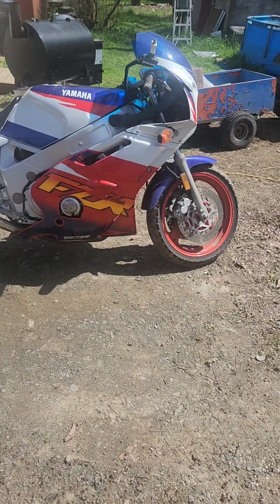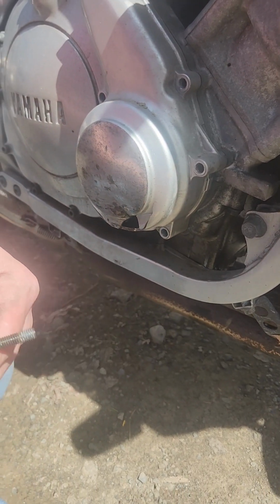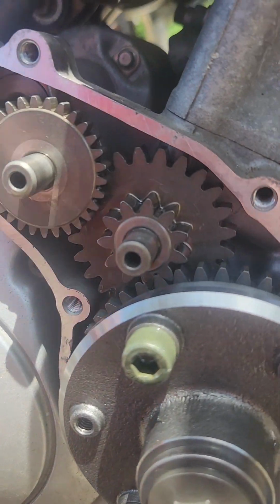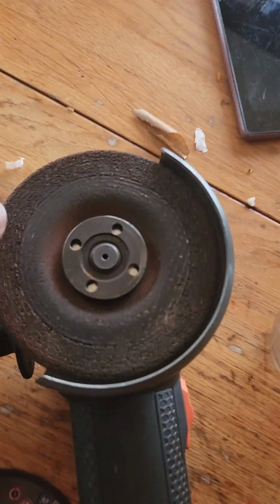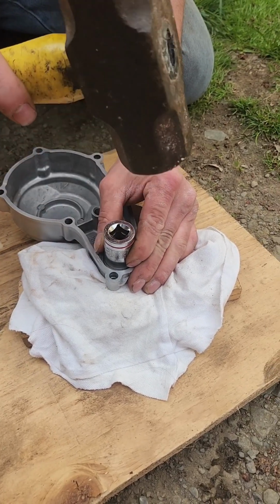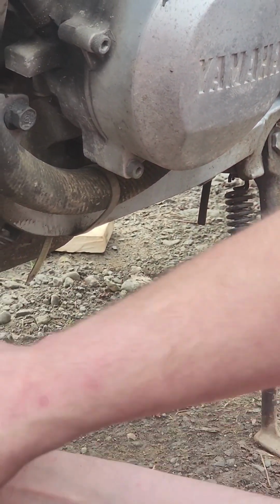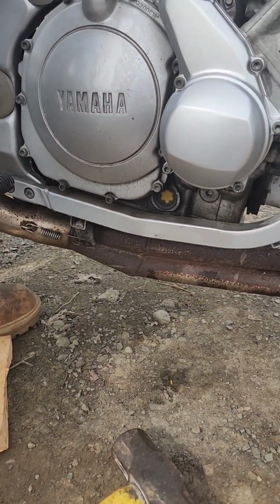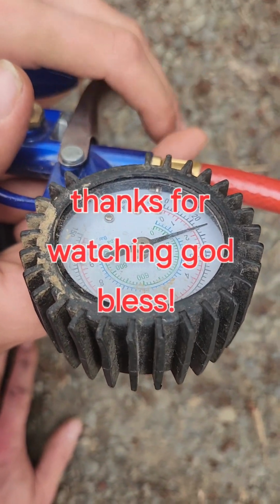i messed up. will it run again! willit run!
this is a 1996 yamaha fzr 600. i have owned for 7 or 8 years now. i messed up and backed into it after taking it out to get the dust off. i broke some stuff, and we are going to try to fix it up!